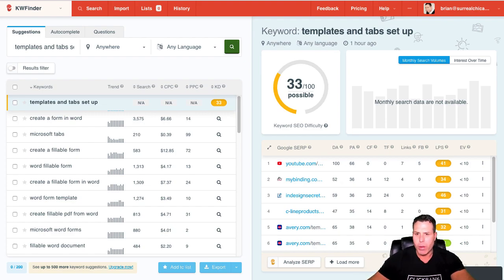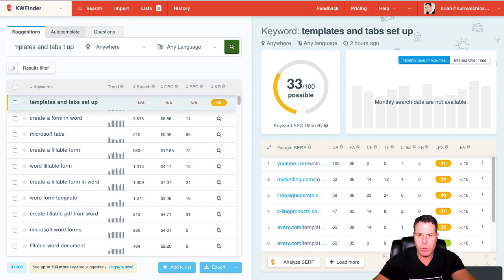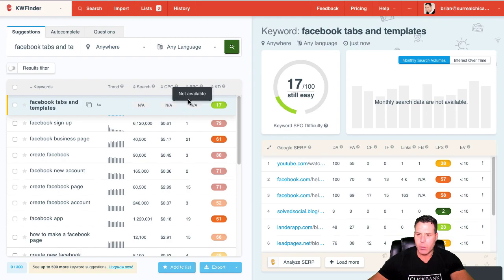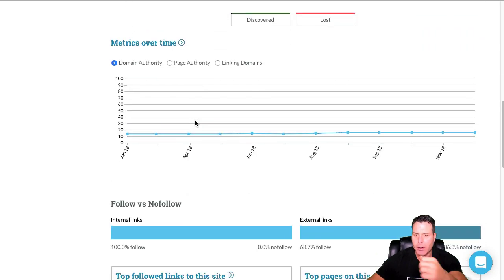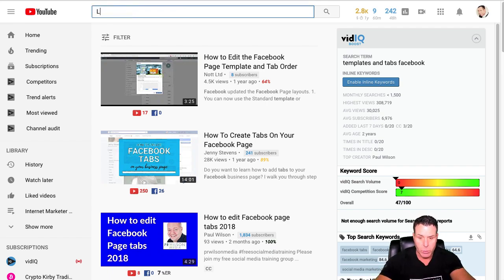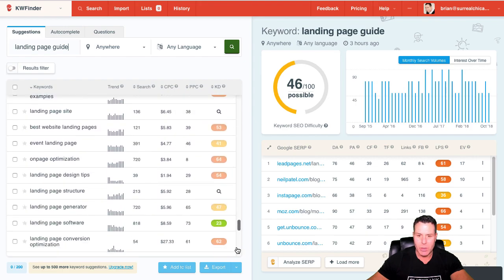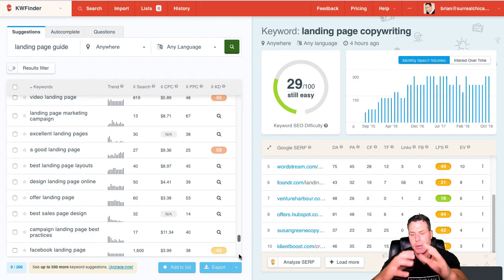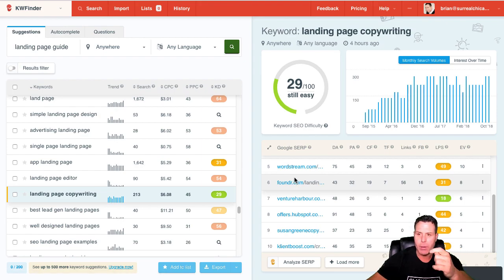🎯How to Do Key Word Research and KW Finder Product Review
Here is the Key Word Research tool I use and a Demo on how I do Key Word Research.  KW Finder is a huge time saver and I show they process and benefits of using the tool

If you are not looking to send money for Key Word Research check out Key words everywhere a free tool and use the completion functions in Google and You Tube.  Of Course the Google Ads, Key word planner is helpful as well(You need a Google ads account)